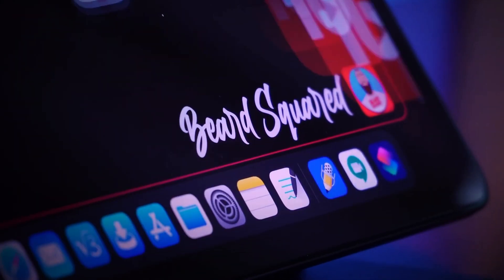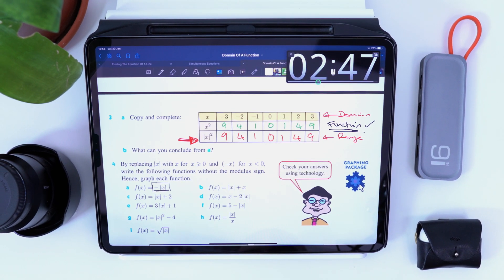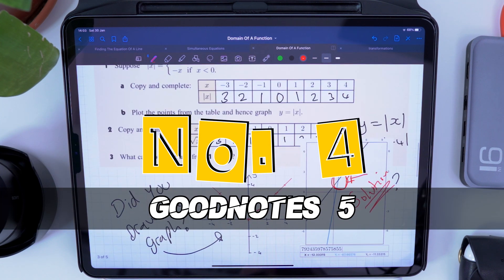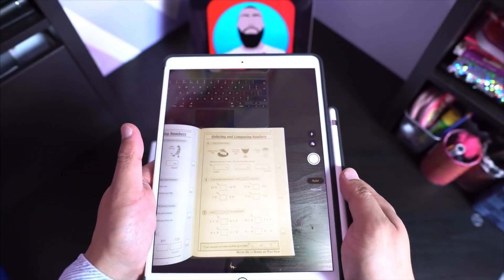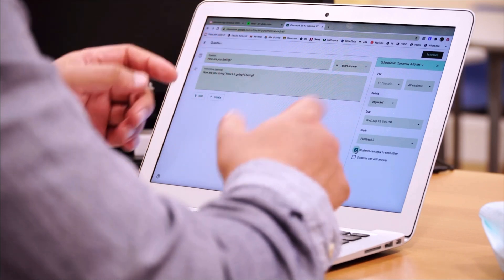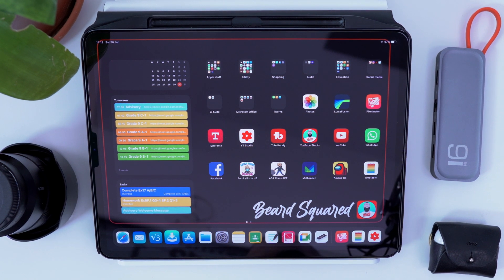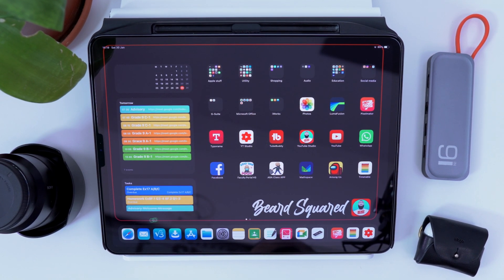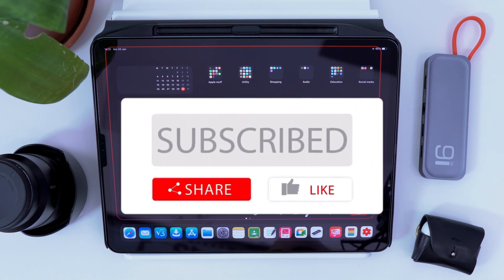My Top 10 iPad Pro Apps for School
My MUST-HAVE iPad Pro Apps for (teaching at) School. Increase your productivity and Master Multitasking!